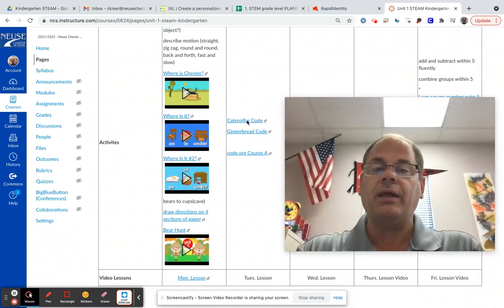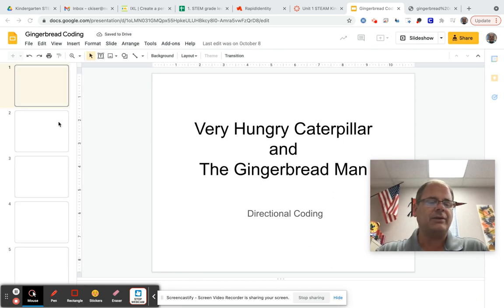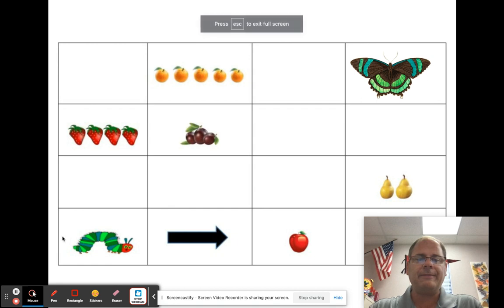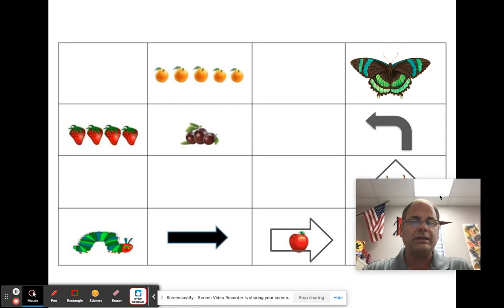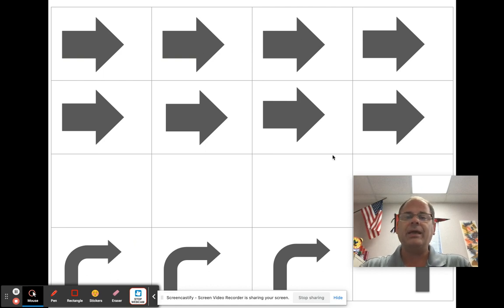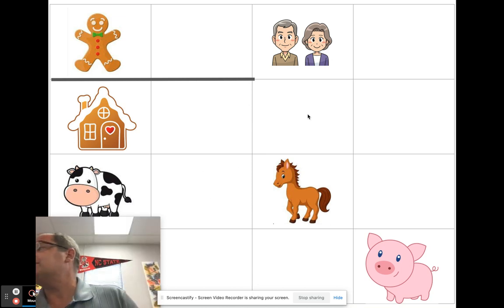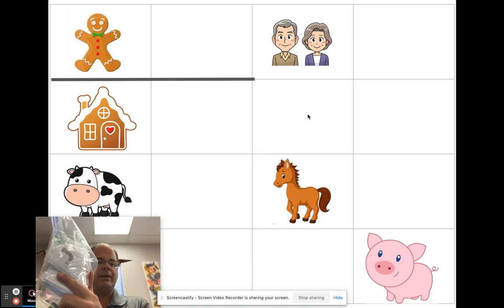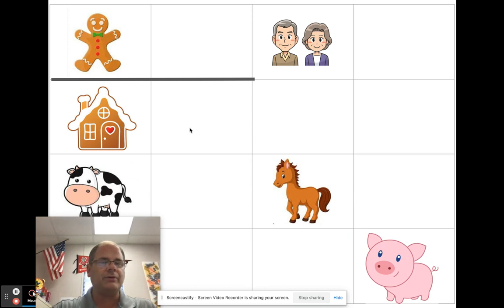K Tech Unit 1